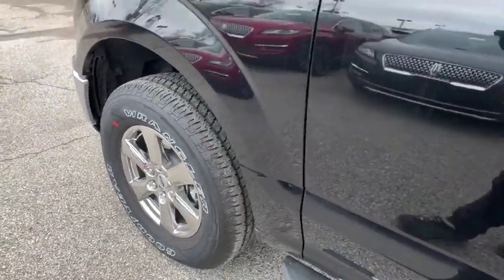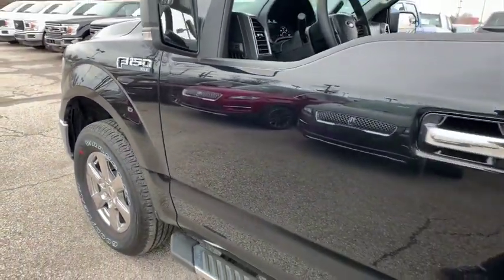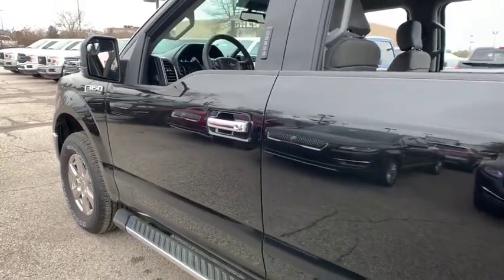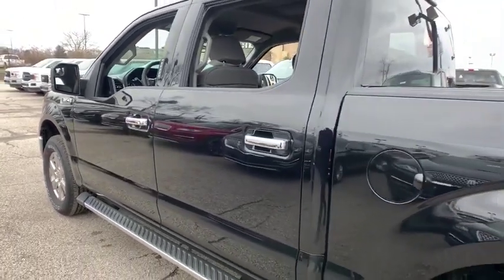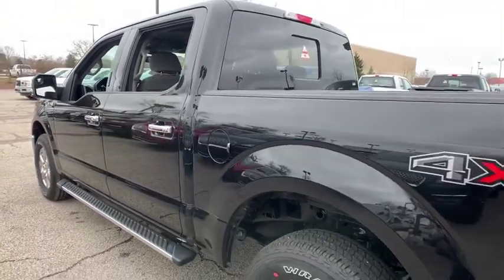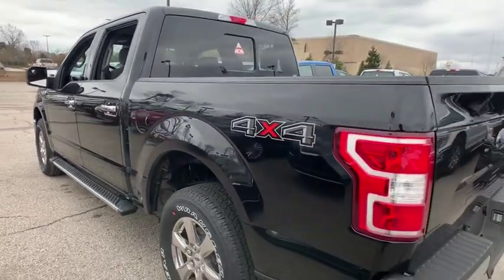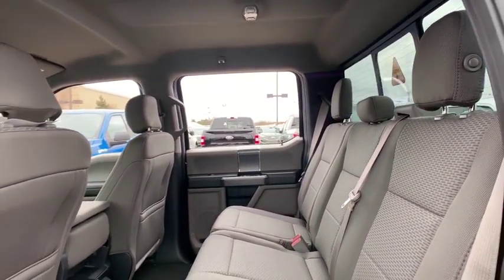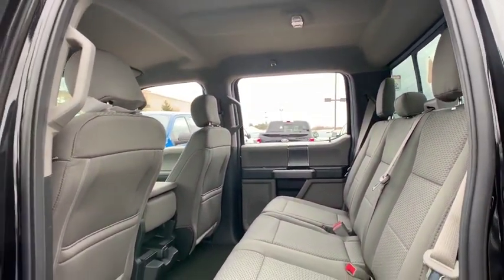2019 Ford F-150 Louisville, Lexington, Elizabethtown, KY New Albany, IN Jeffersonville, IN 39229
Black N 2019 Ford F-150 available at Oxmoor Ford in Louisville, Kentucky. Servicing the Lexington, Elizabethtown, KY New Albany, IN Jeffersonville, IN area.

Oxmoor Ford
100 Oxmoor Ln

2019 Ford F-150 Black Factory MSRP: $52,925 $8,075 off MSRP! XLT 4WD. Price includes: $750 - Bonus Customer Cash. Exp. 04/01/2019, $1,000 - Special Package Retail Customer Cash. Exp. 04/01/2019, $750 - Retail Bonus Customer Cash. Exp. 04/01/2019, $2,250 - Retail Customer Cash. Exp. 04/01/2019, $250 - Ford Credit Retail Bonus Customer Cash. Exp. 04/01/2019